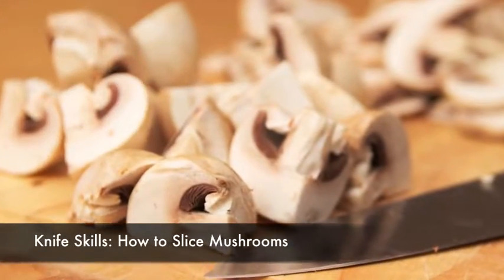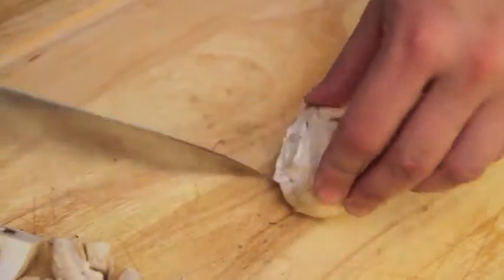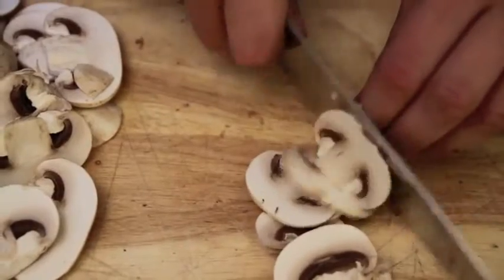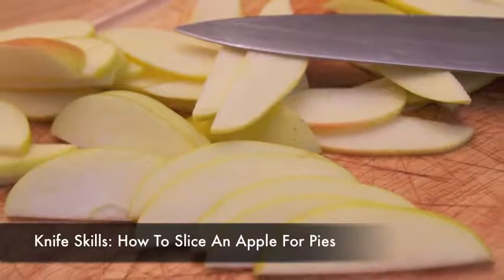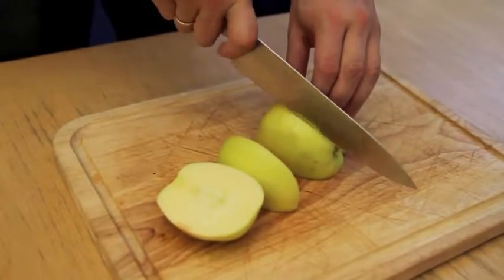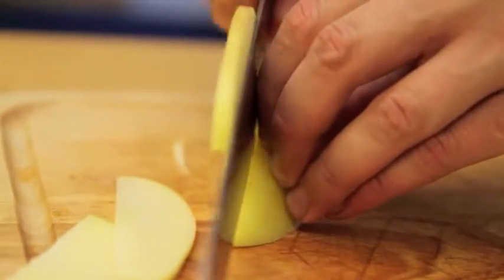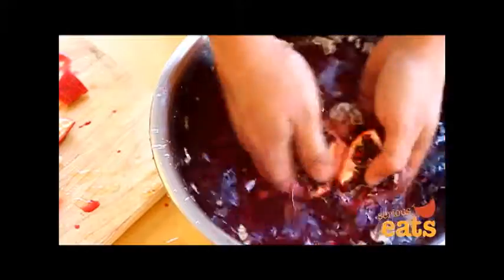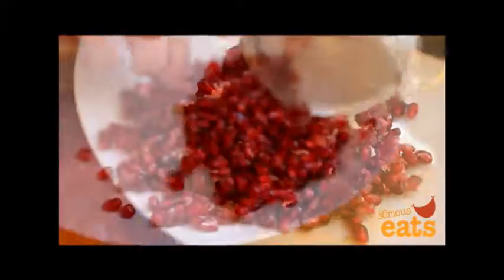Seriously fast Knife skills, cutting is not that time consuming. Time saving home skills